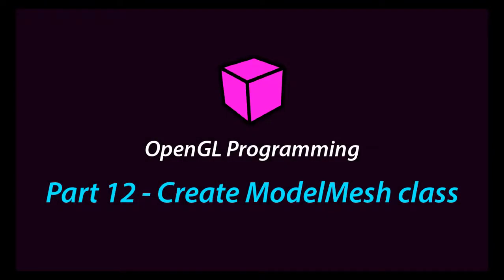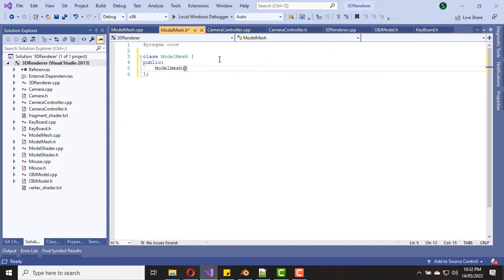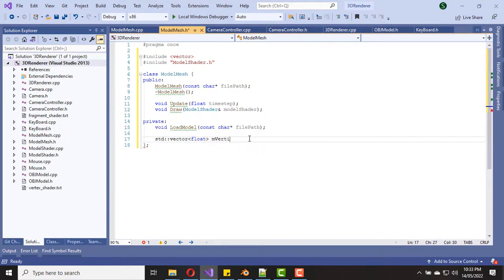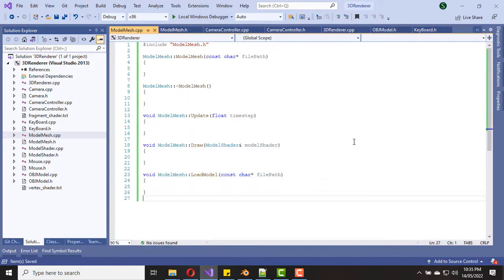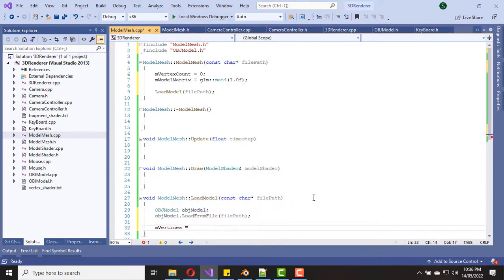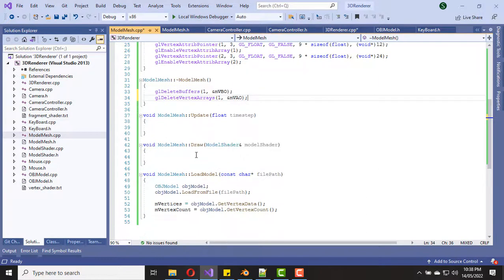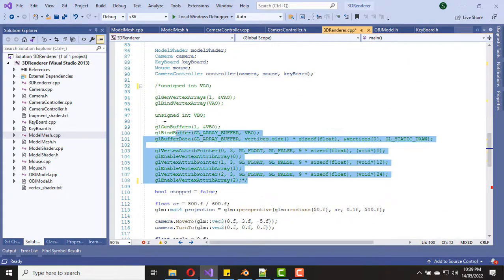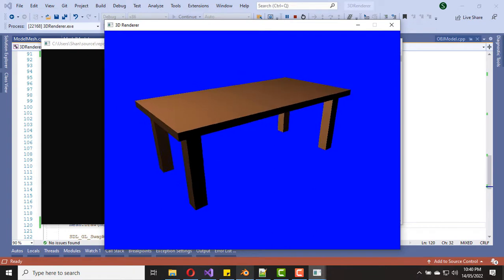OpenGL Programming - Part 12 (Create ModelMesh class)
OpenGL / C++ Programming Tutorials - Part 12
Creating the ModelMesh class which helps to encapsulate drawable entity creation code